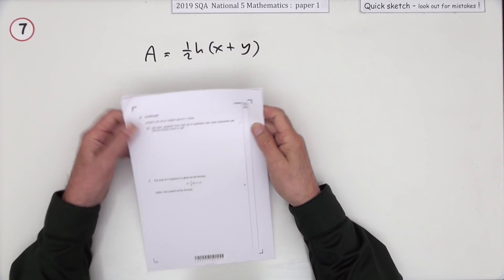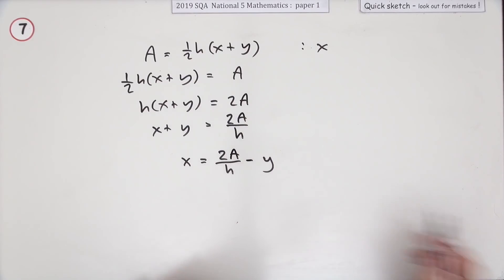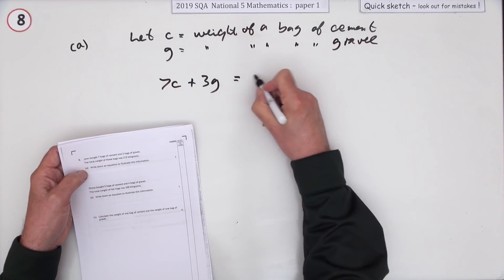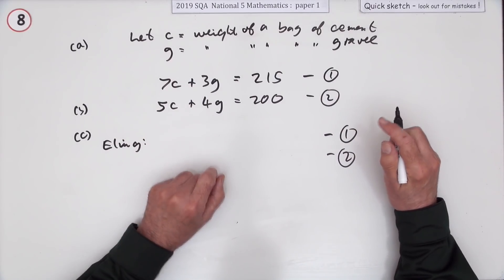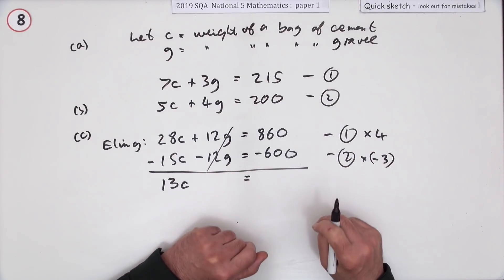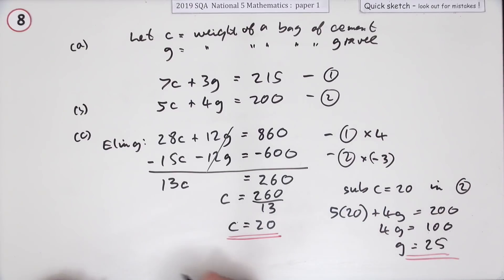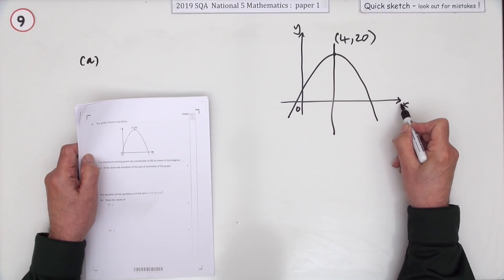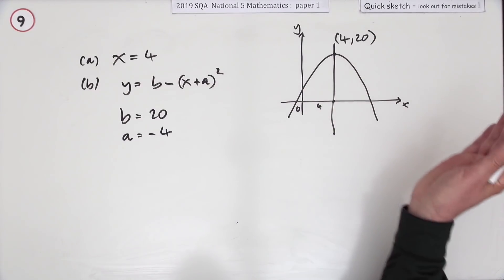2019 SQA Nat 5 Maths paper 1 nos. 7 to 9 Quick Sketch